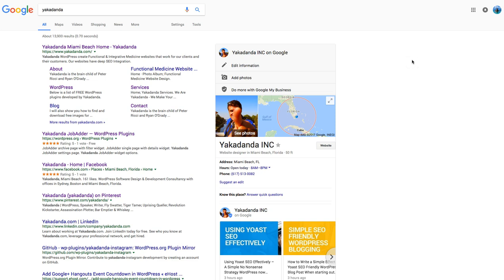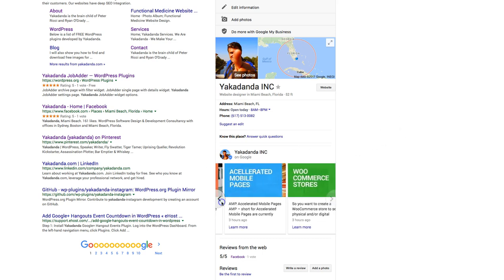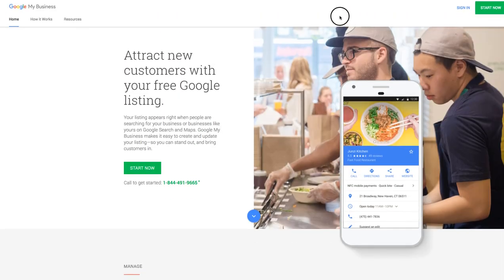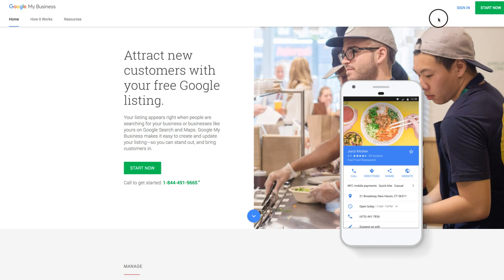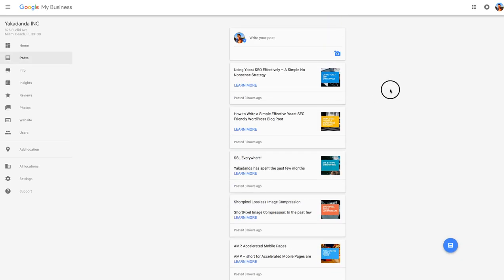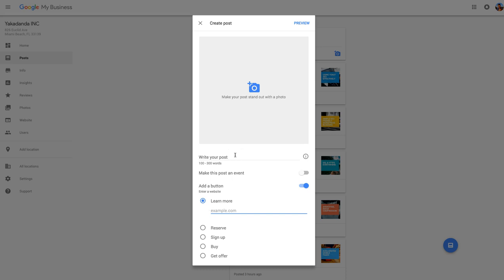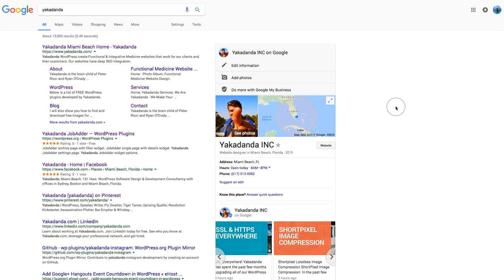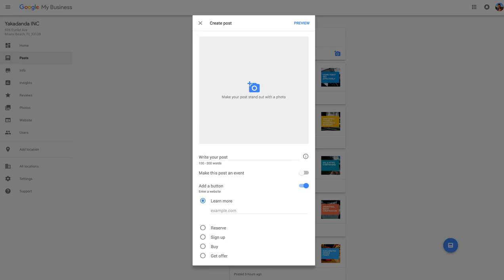Google My Business - Google Posts for Small Businesses Now Live!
In a pretty cool move, Google Local Businesses with a Google My Business account which any business or person can obtain. Already registered entities or people can now post directly to Google with Posts on Google. These posts not only appear within Google Search but also under your personal or business profile when people search for you or your business directly. You are probably not going to be so lucky if your name or your business name is the same as someone/something more popular than you.

Starting today, local businesses can also use this feature to publish their events, product, and services or just a photo to Google Search and Maps. You will, however, have to do this manually. There is a good reason for this, having content just feed on your websites posts or pages, would just be a mess. Having you post what you feel is important, means Google will give it some value also.

If you do not already have a Google My Business Account, then you should get one immediately. It doesn't take long, requires little maintenance and will give your business and website a much-needed boost.

From there look for the business you own, open it up. On the left menu look for "Posts" and then add a new one. See image examples.

Google My Business Posts
Google says this new feature gives businesses the ability to:

- share daily specials or current promotions that encourage new and - existing customers to take advantage of your offers.
- promote events and tell customers about upcoming happenings at your location.
- showcase your top products and highlight new arrivals.
- choose one of the available options to connect with your customers directly from your Google listing. By giving them a one-click path to make a reservation. Sign up for a newsletter. Learn more about latest offers, or even buy a specific product from your website